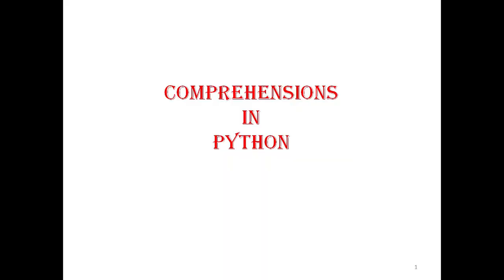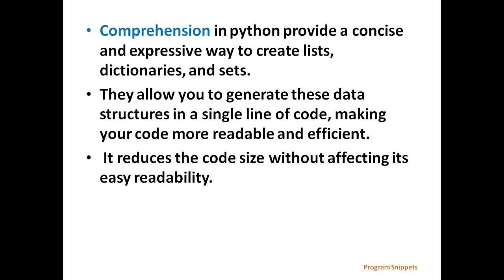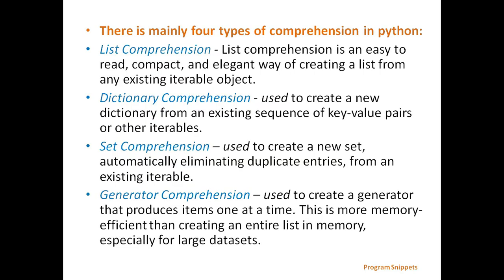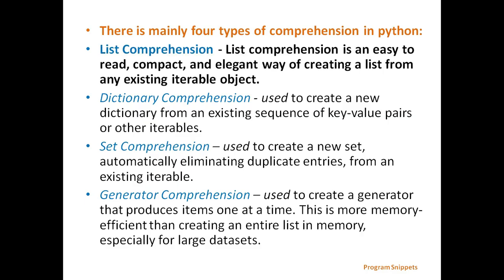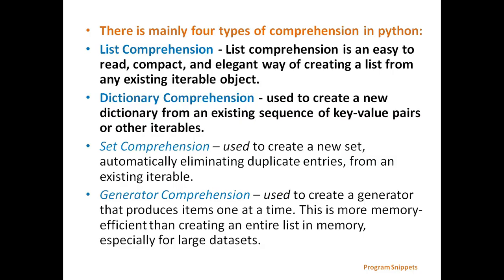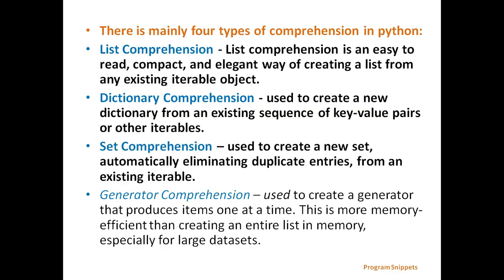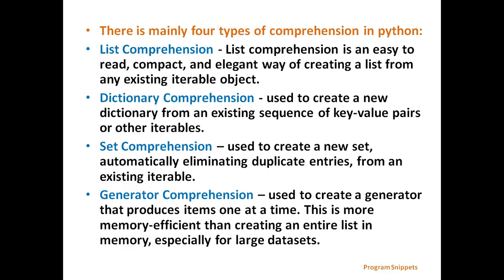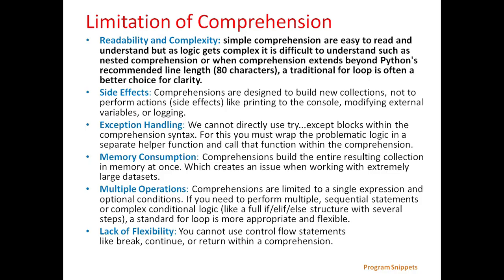Comprehension in Python